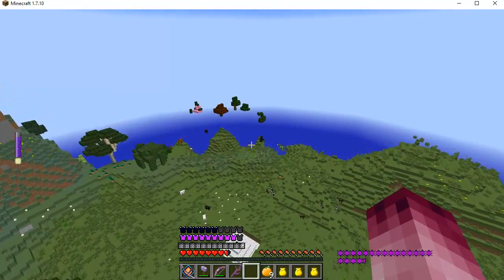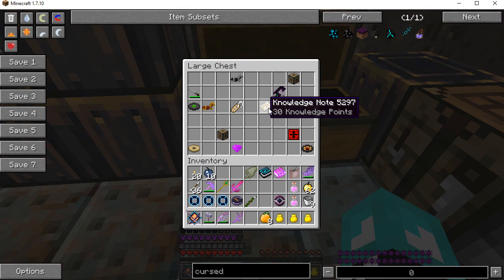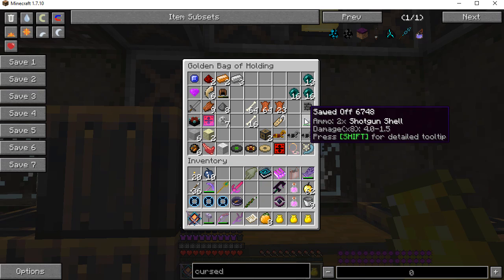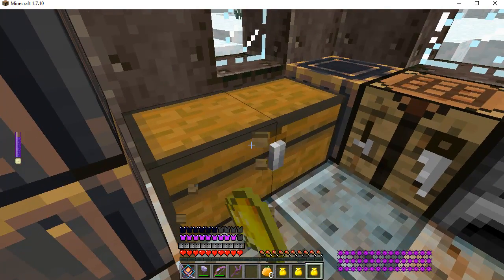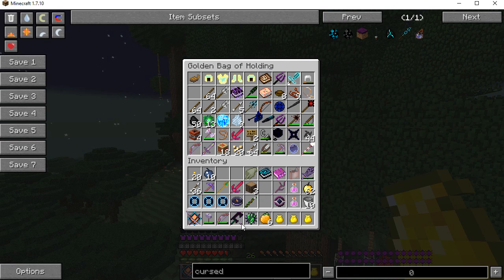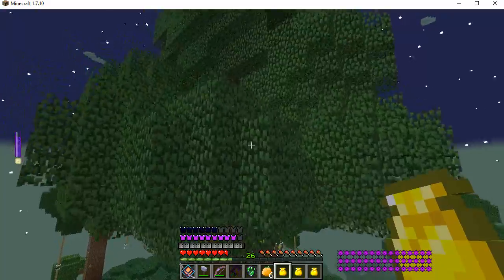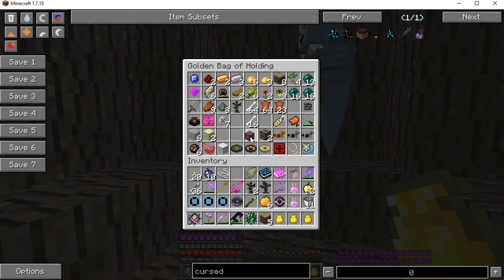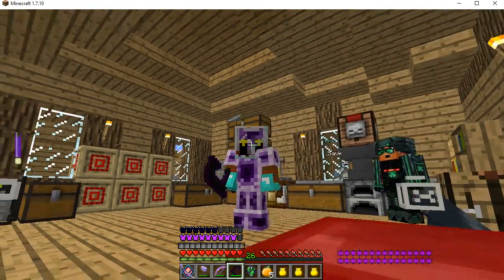Crazy Minecraft E77: Dungeon Dive and Chill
In this episode I cruise around my local dungeons looking for useful loot and especially more research for Hardcore Ender Expansion. Remember to check out for the pack and launcher info.